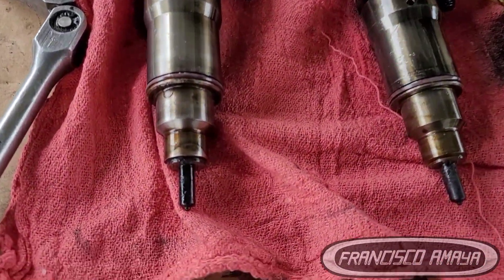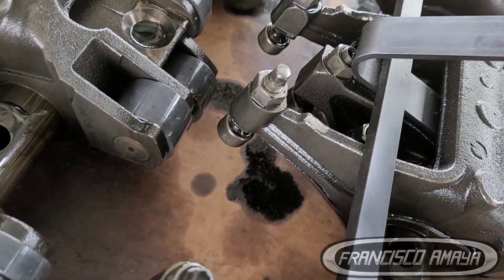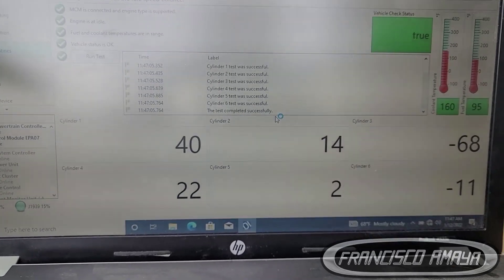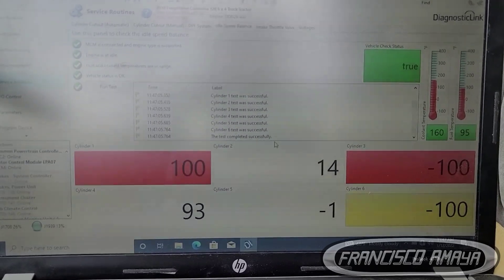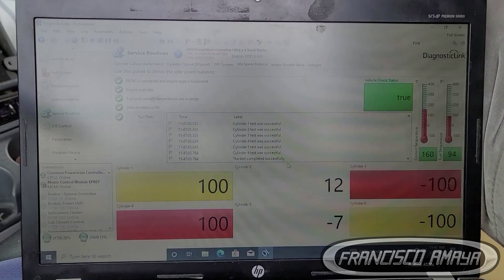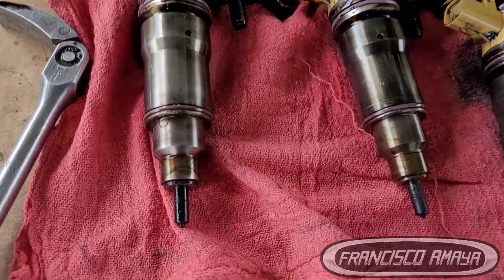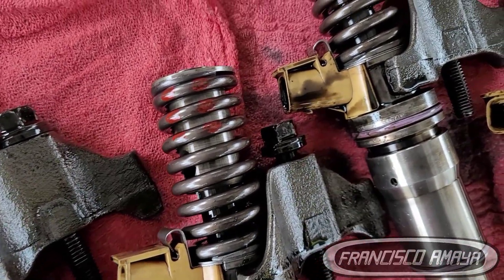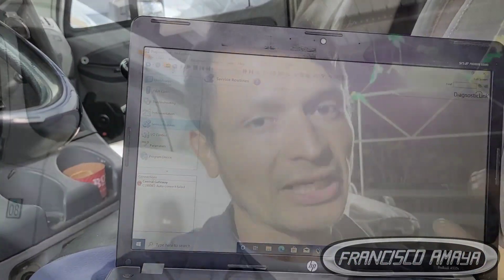Detroit engine series 60 14.0 L leaking bad fuel injectors stuck open white smoke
WARNING!!: ⚠️⚠️⚠️

Warning!!! ⚠️⚠️⚠️

symptoms of the fault are:
low power
white smoke
poor fuel economy
engine noise

Tools need:
DDDL software

Shop talk:
it is completely normal to have bad fuel injector on diesel engines after many miles of use. fuel injectors are usually working under so much stress and to prevent this problem you must replace your fuel injector every 500k miles

Francisco Amaya

Via

OR

I.E. euros

Question!?